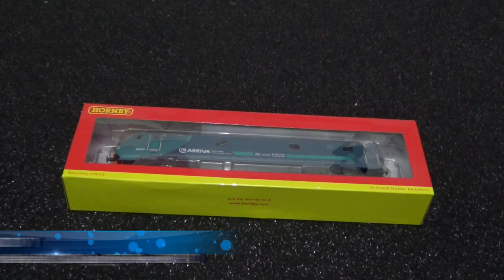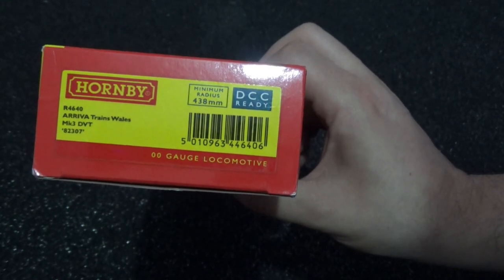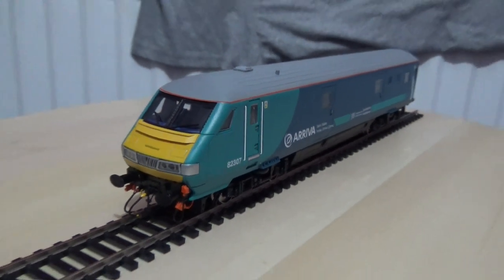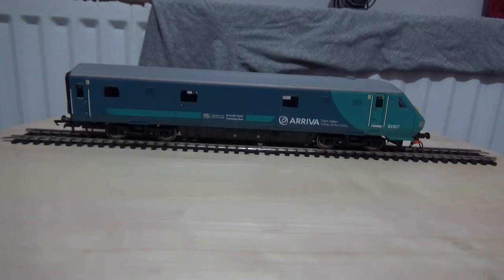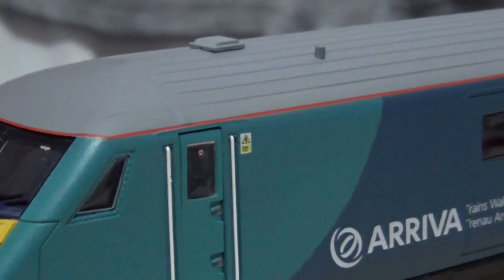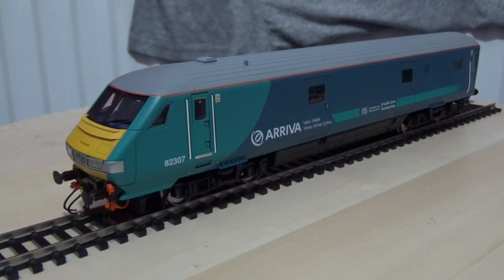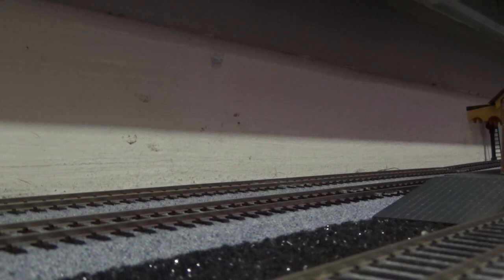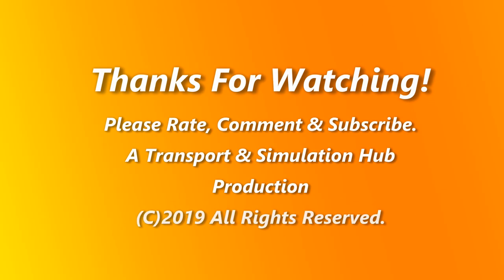Hornby R4640 | Mk3 DVT 82307 | Arriva Trains Wales | OO Gauge | Review | HD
Here is my review of the Hornby Mk3 DVT in the Arriva Trains Wales livery that I first got back in 2015. The model has been fitted with a function only ESU LokPilot and has had its buffers painted into black to make it look more realistic. The model is fantastic for detail overall and I am doing a trial basis of reviewing model train rolling stock like the DVT, carriages and freight wagons as well as the usual locomotives and train packs like I have done so in the past. So please do answer my interactive question on the video as I will do more of these videos if there is enough interest. There is not much more to say about this model as it not a locomotive apart from that is a very nice model from Hornby and it seems to handle the train well when being propelled by a Lima Class 60 during the test and no derailments occurred so that is a good start.